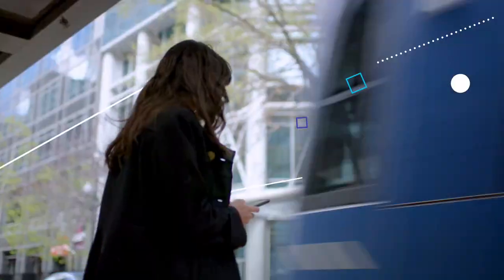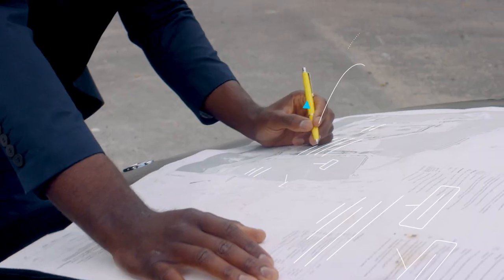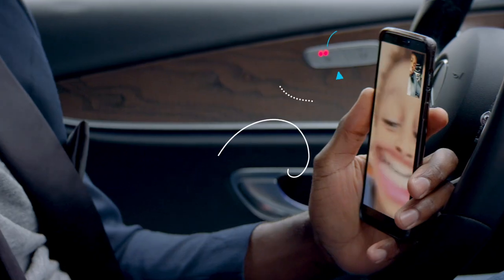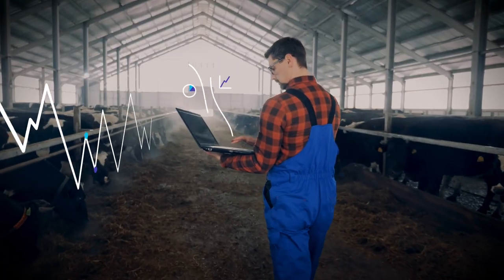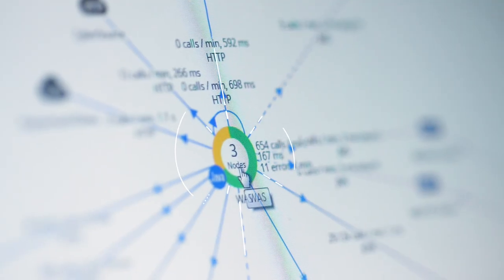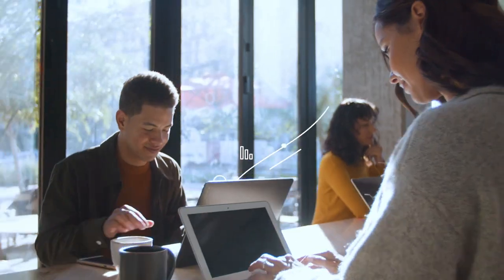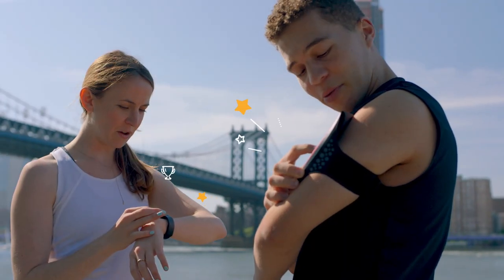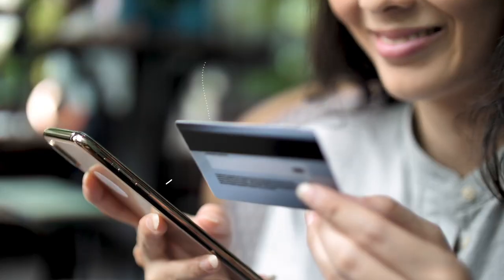Observe what matters with AppDynamics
Get end-to-end observability across your application stack and infrastructure with a centralized data source:
-Monitor the health of your entire application stack
-Detect and resolve code errors, security vulnerabilities, and service degradations
-Diagnose infrastructure problems across IT components